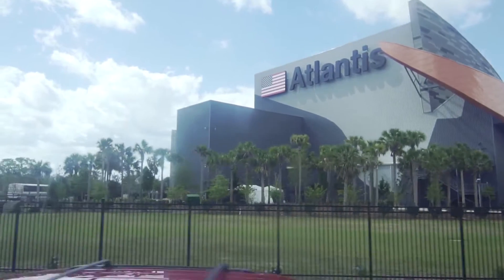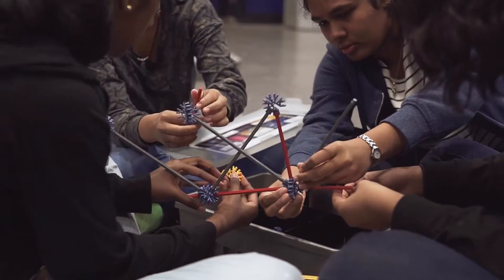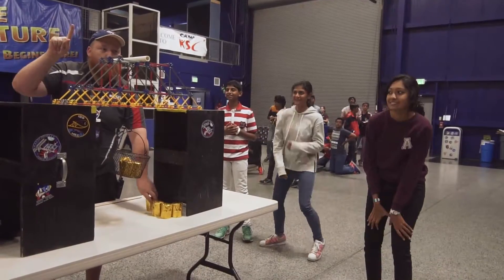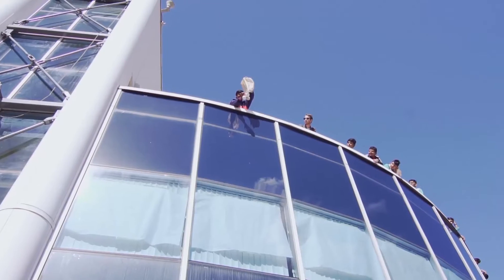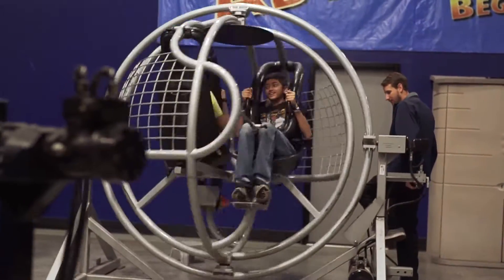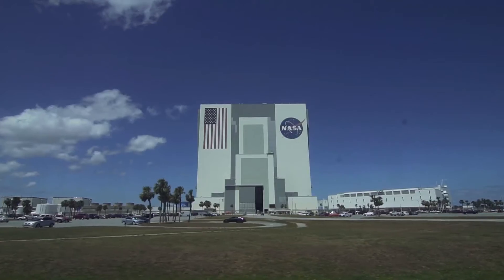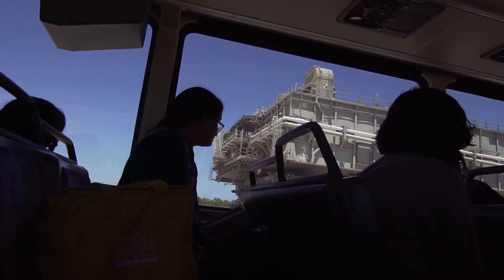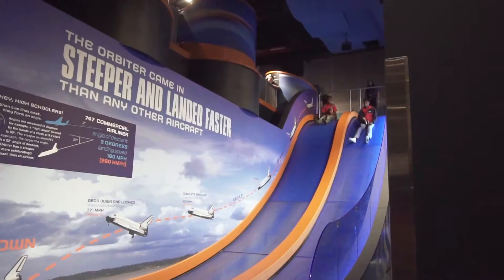National Public School - USA Tour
When 300 kids spent 10 days in America, to learn to become the next Indian in space scientist.